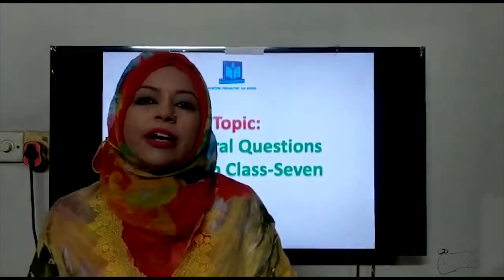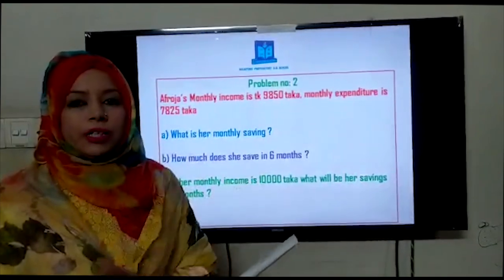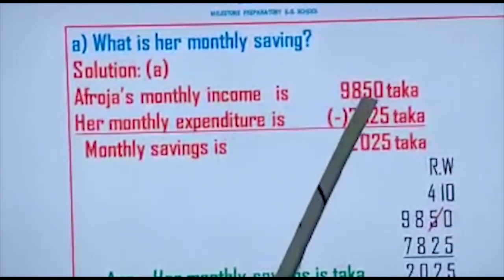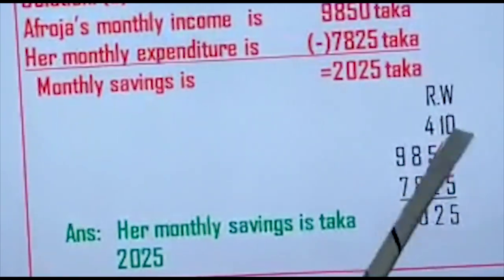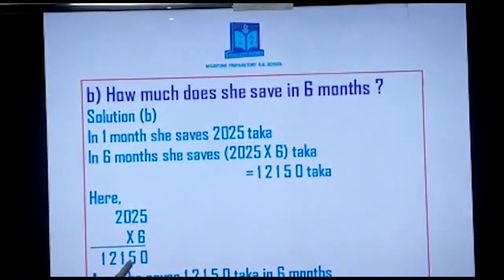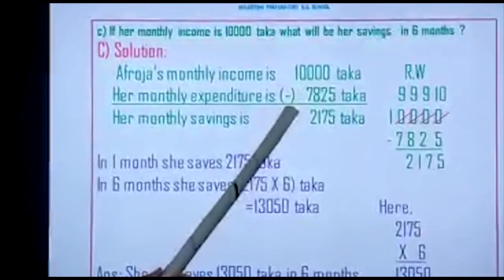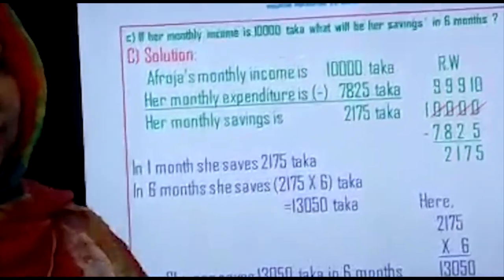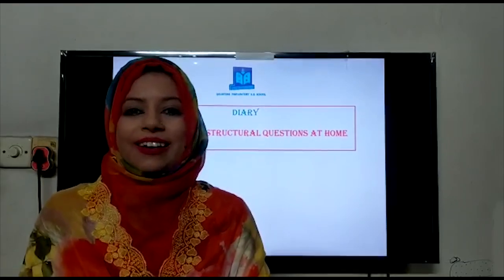Mathematics Video | Lecture No. 41